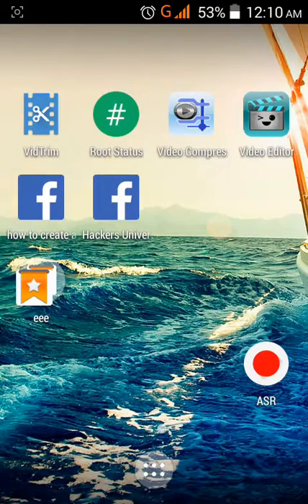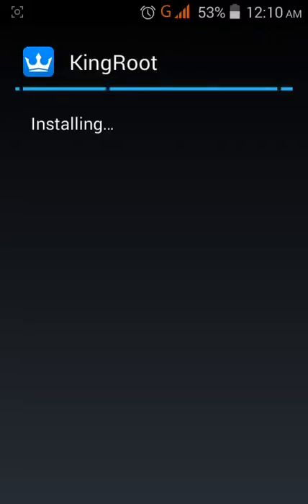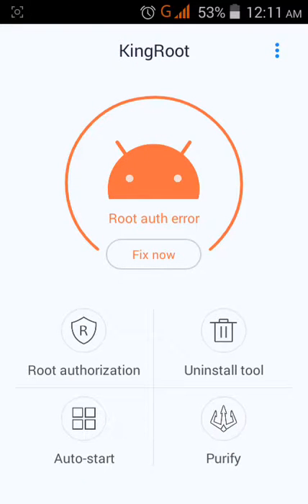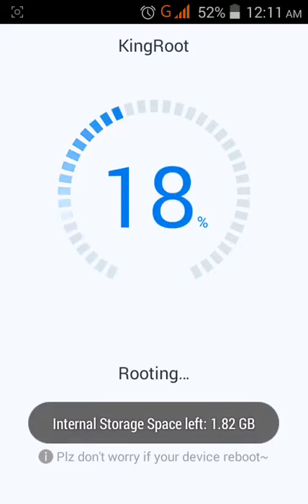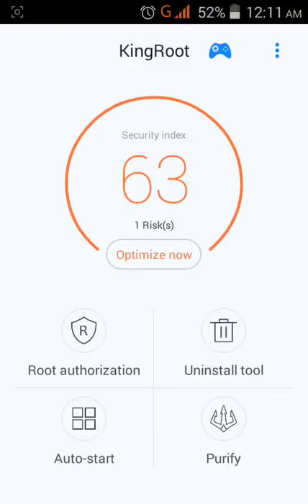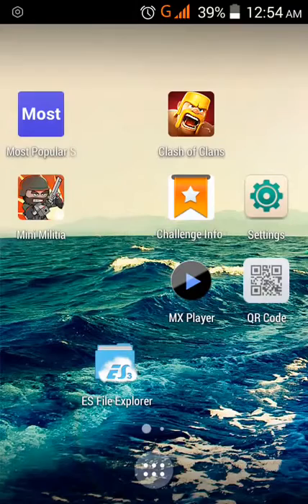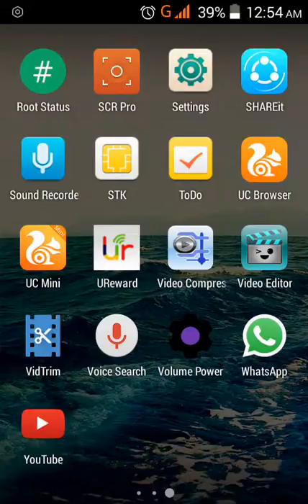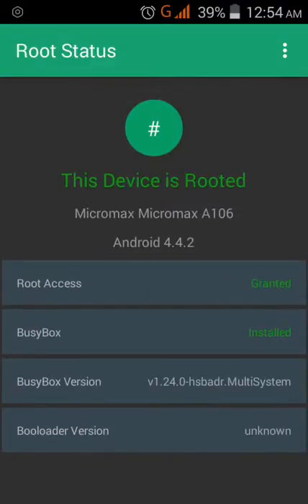How to Root Android mobile without PC || Easy way to Root the mobile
This video is to teach how to root your mobile without PC.